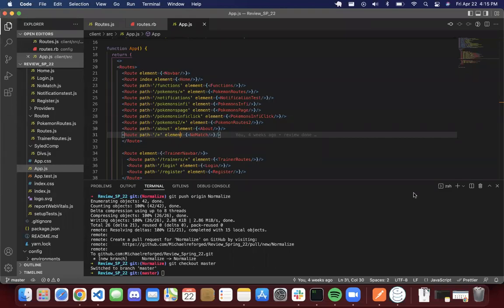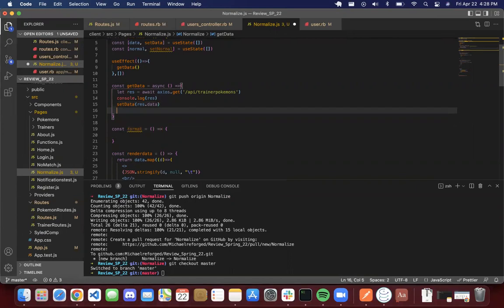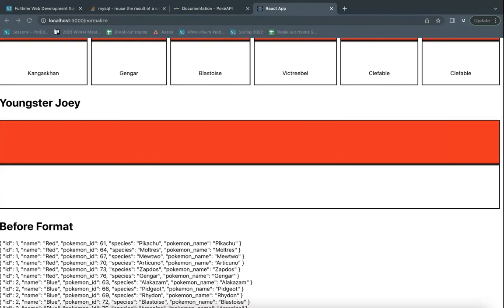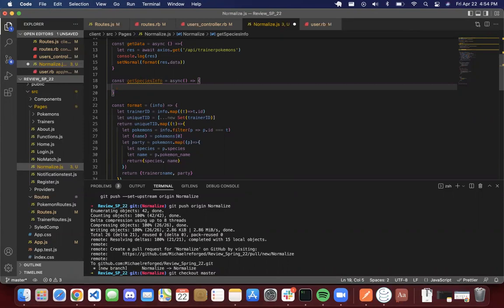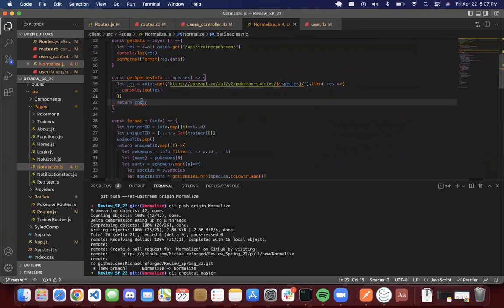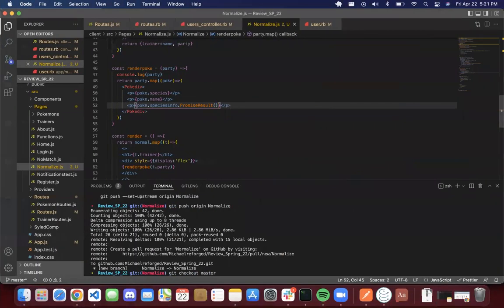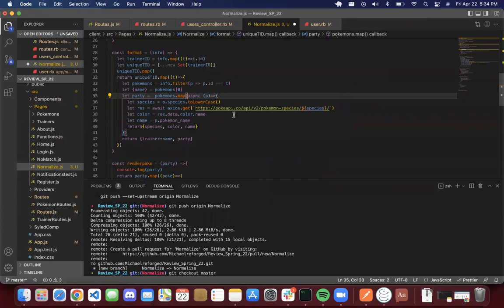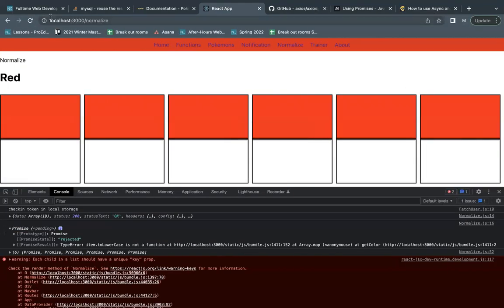Spring 2022 Full time Review 9.1 - Normalizing